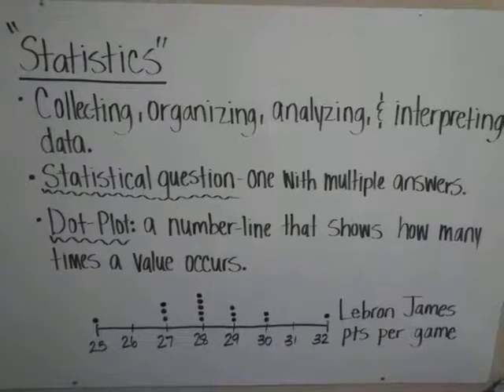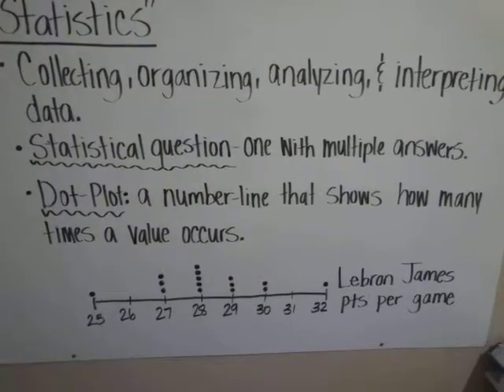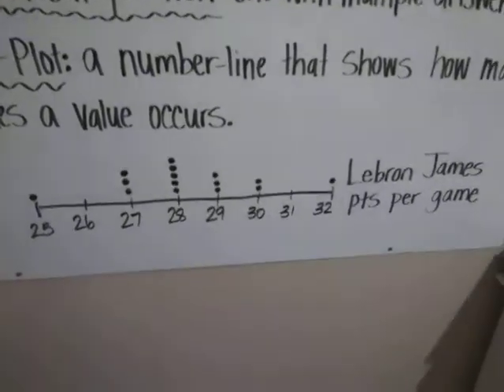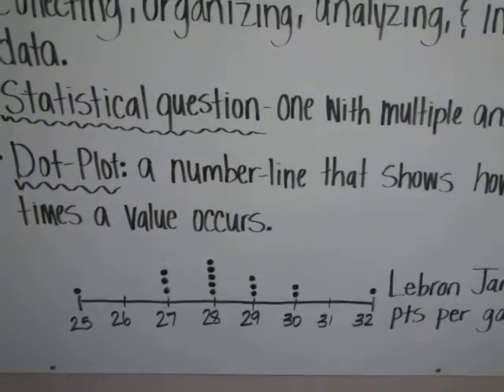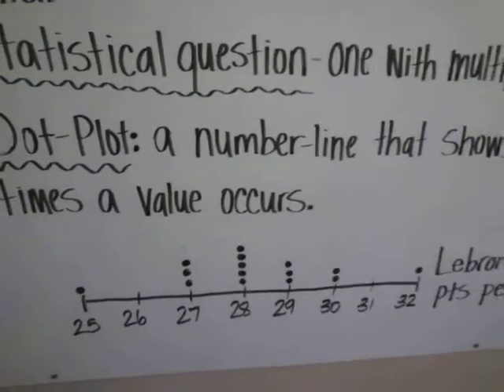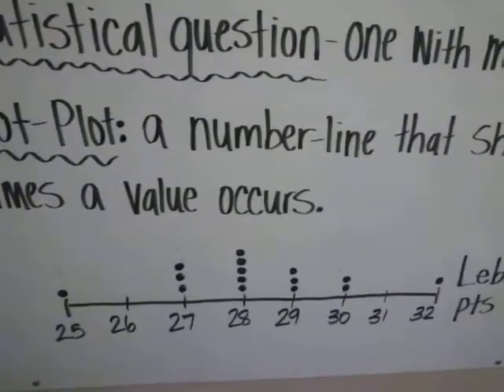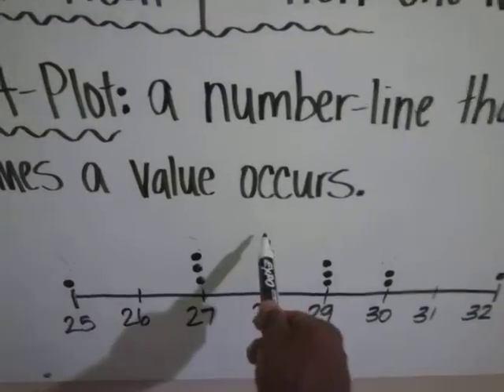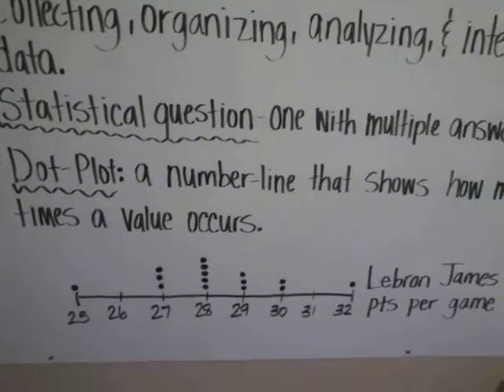"Introduction to Statistics"